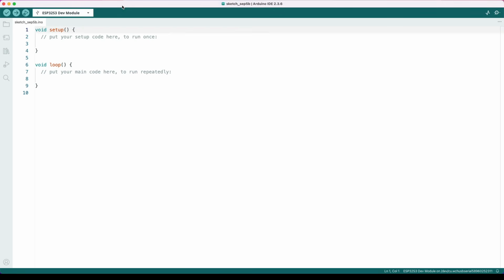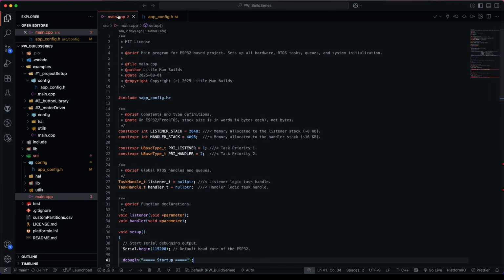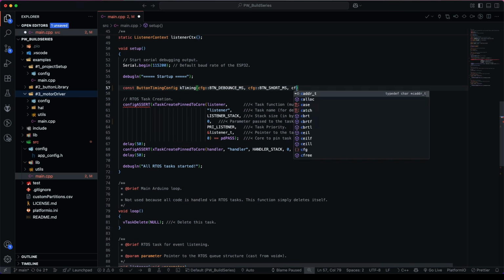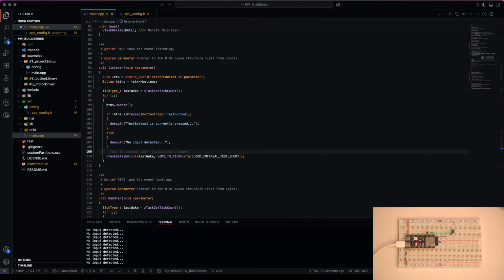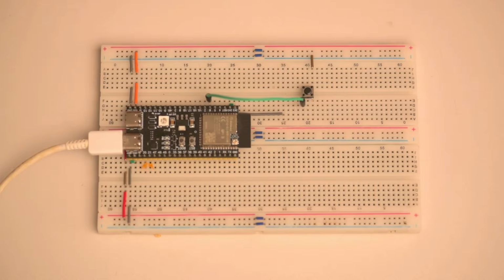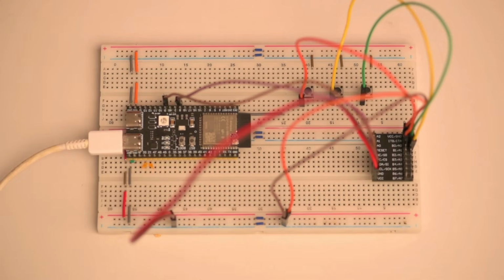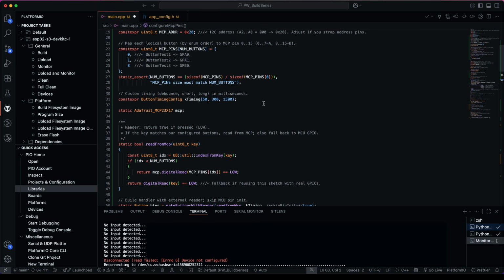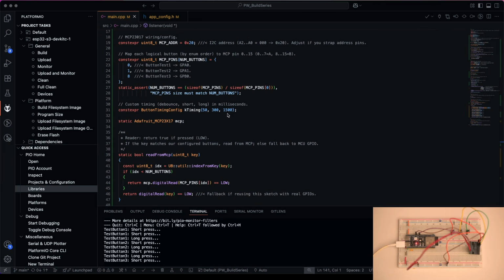Don't Waste Time Coding ESP32 Buttons — Use This Library | #3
Handle debounce, short/long presses and MCP23017 inputs across Arduino and FreeRTOS projects.
⁉️ Questions? Let's continue the conversation on Discord - it's completely free!

Stop wasting time writing messy button code for your ESP32 projects. The Universal Button Library makes it easy to handle button presses with clean events, debounce filtering, and support for both onboard GPIO and external expanders like the MCP23017.

In this tutorial, we’ll cover how to set up the library in Arduino IDE or PlatformIO, configure debounce and press timing, and handle short press vs long press events directly in code. For larger projects, you’ll also see how to connect a port expander via I²C, giving you up to 16 extra inputs without running out of ESP32 pins.

You’ll learn:
✅ How to install and use the Universal Button Library
✅ Setting debounce, short press, and long press timing
✅ Adding multiple buttons with easy configuration
✅ Expanding inputs with MCP23017 over I²C
✅ Running the library smoothly within a FreeRTOS environment

This library is perfect for IoT devices, robotics, Power Wheels mods, and embedded projects where reliable, scalable inputs matter. Spend less time coding buttons, and more time building what really matters.

0:00 Intro
0:15 Arduino IDE installation & example
1:19 Library integration into RTOS template (Part 1)
2:31 PlatformIO library installation
3:06 Library integration into RTOS template (Part 2)
5:50 ESP32 hardware tip
6:30 Basic button demonstration
6:41 Breadboard overview
7:54 MCP23017 hardware setup
10:08 Code update (MCP23017)
13:15 MCP23017 button demonstration

ℹ️ F U R T H E R   I N F O R M A T I O N

💻 Code examples?